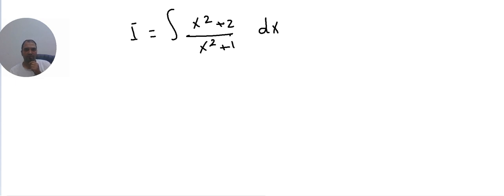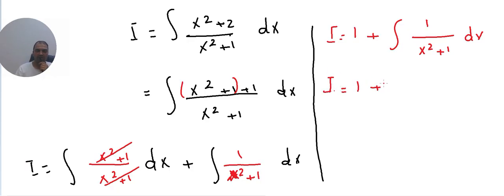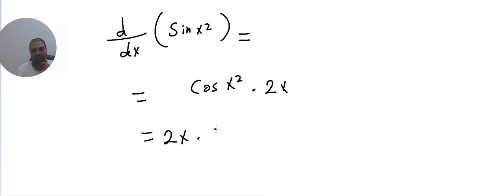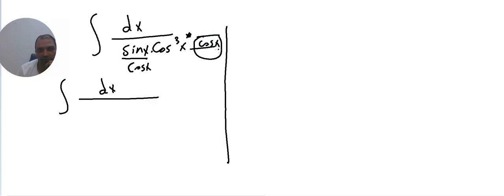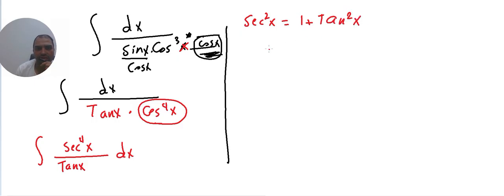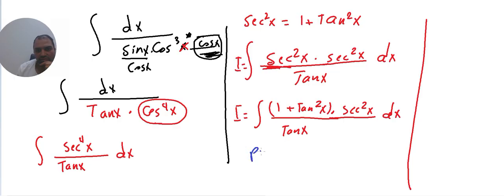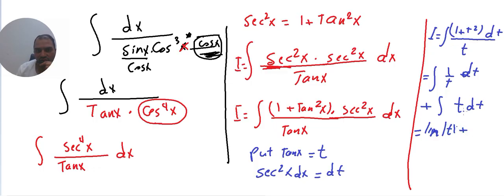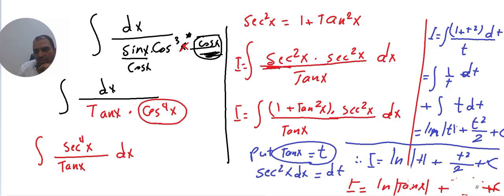Integration Skills | Mastering Calculus Step by Step📝💯💯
🎯 Title: Mastering Integration Skills | MATH Step-by-Step Solutions

📝 Description:
In this video, we learn essential Integration Skills through clear explanations and worked examples. Improve your calculus understanding, strengthen your problem-solving abilities, and prepare confidently for exams.

✅ Integration Techniques
✅ Step-by-Step Solutions
✅ Calculus Practice
✅ Exam Preparation

HighSchoolMathMathematics through clear explanations and step-by-step problem solving. Learn effective techniques to solve integration questions confidently and improve your exam performance.

✅ Integration Techniques
✅ Worked Examples
✅ Problem-Solving Strategies
✅ Exam Preparation